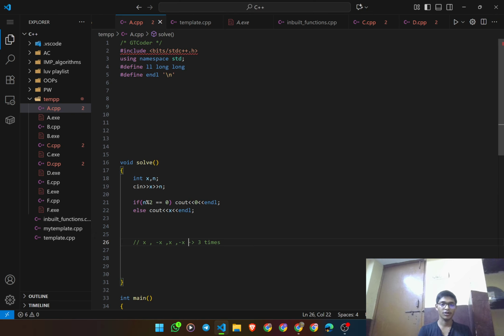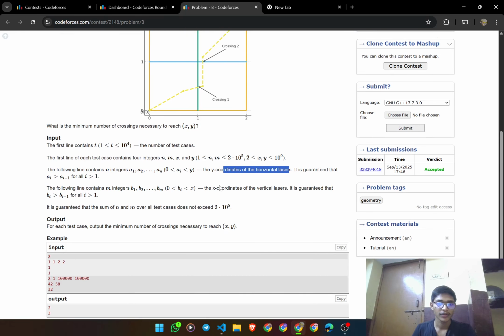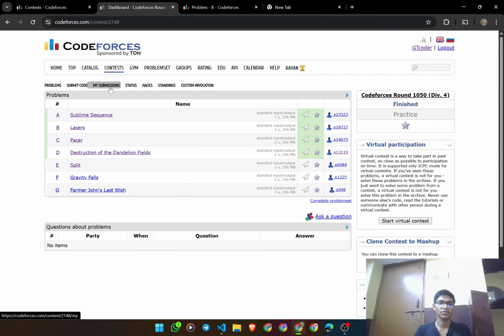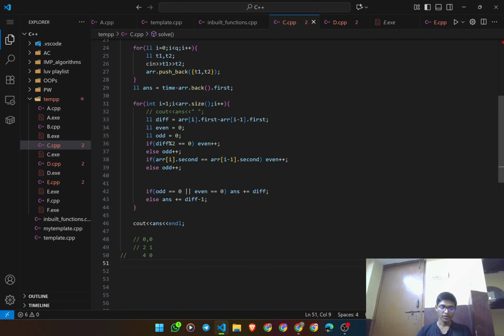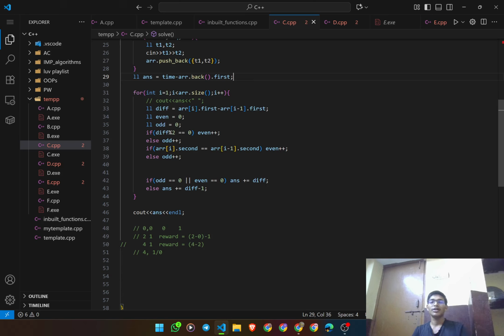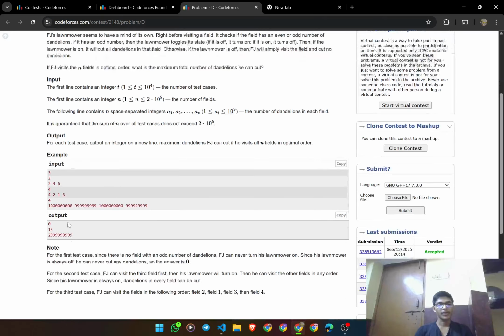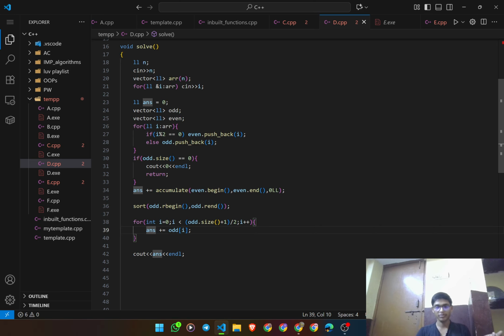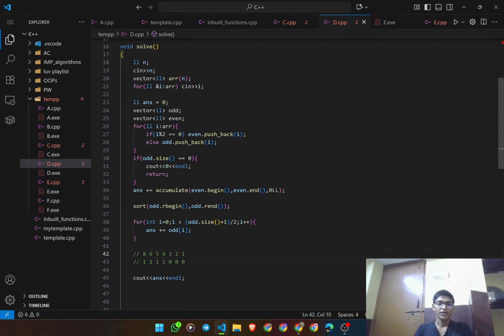codeforces contest 1050 div 4